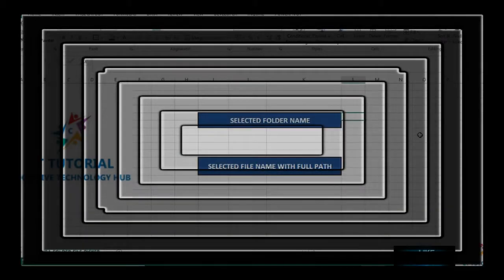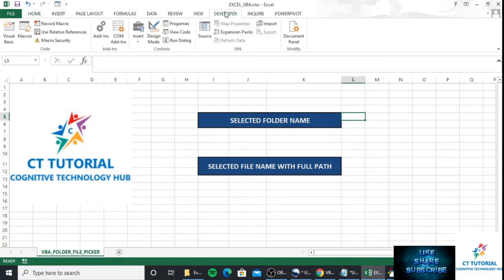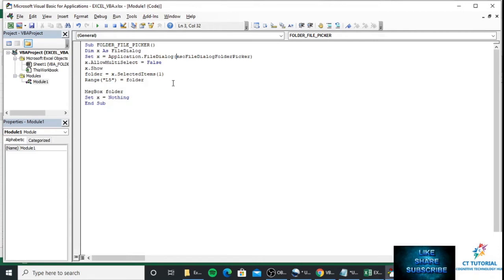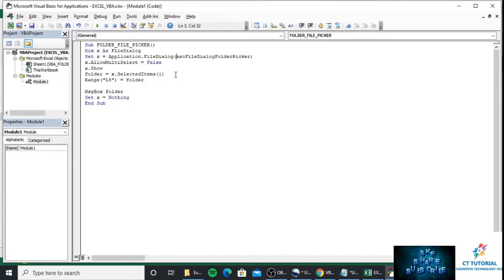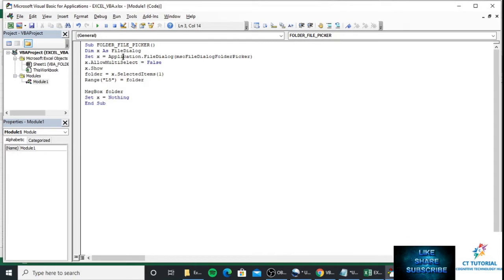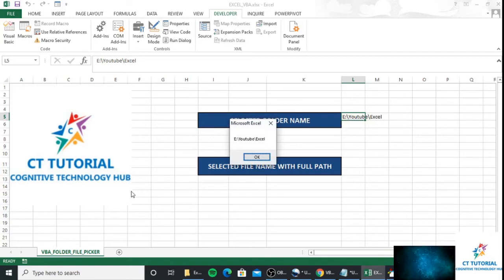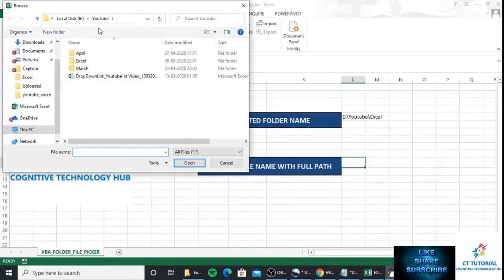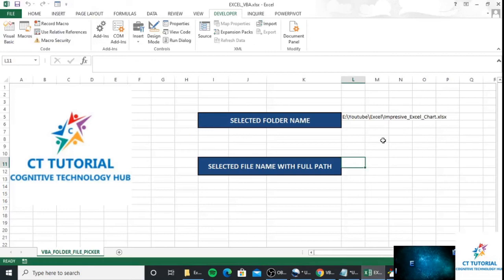Excel VBA Folder Picker||VBA to Get the File and folder path - VBA for file picker and folder picker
This VBA Code will explain how to browse the folder or file, give the output of the selected file or folder in a cell, and also in the message box. You can use this VBA Code for file picker and folder picker.
If you want to automate some of your work please write an email with your requirement.
For any Excel, VBA related Query Write on the below-mentioned email.